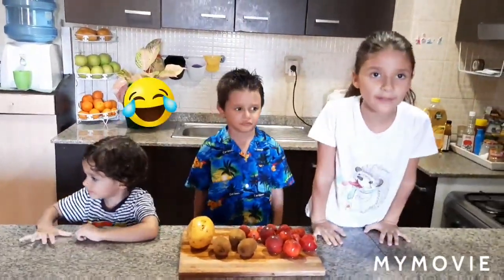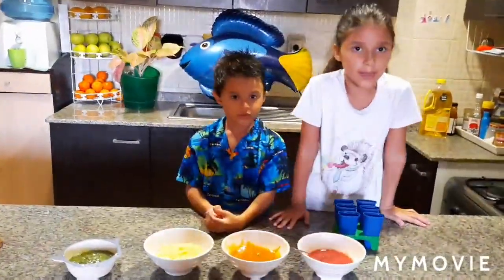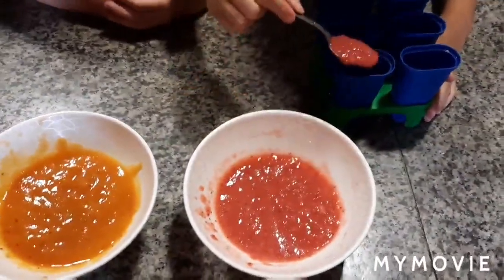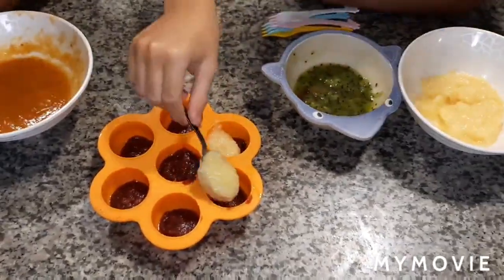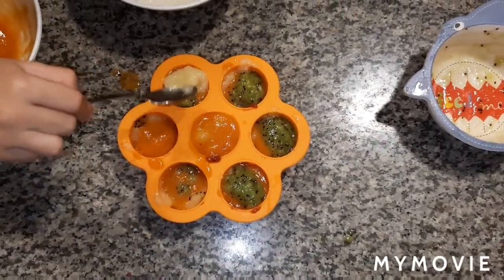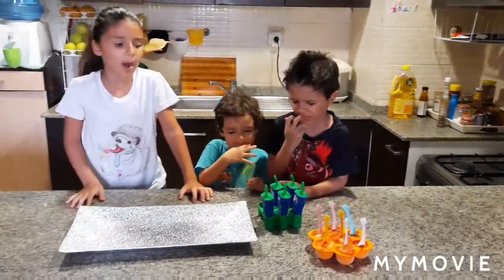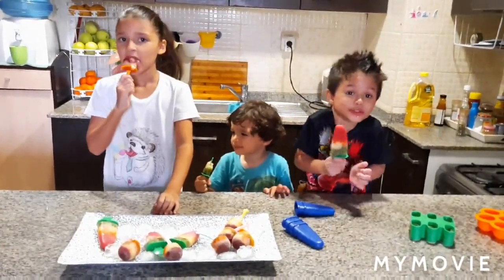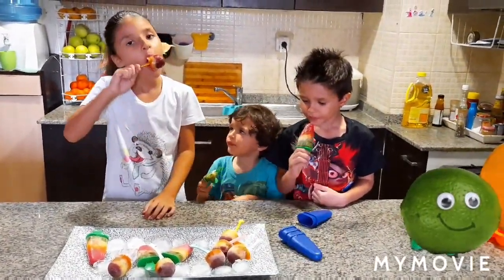how to make easy fruit popsicles. Homemade delicious refreshing summer treat for everyone.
Popsicles are the best summer desert. They are yummy, fruity, mouthwatering, refreshing, colorful and the most important this kind of snack is super healthy and full of vitamins. Try to make this yummy treat with your kids and they will love it. Some kids don't like fruits but they won't be able to resist these beautiful popsicles.
Jam Happy Kids - Algorithmic Boost Request - 2000000